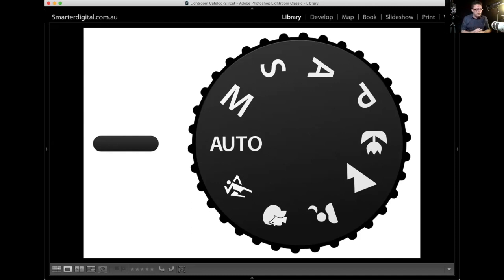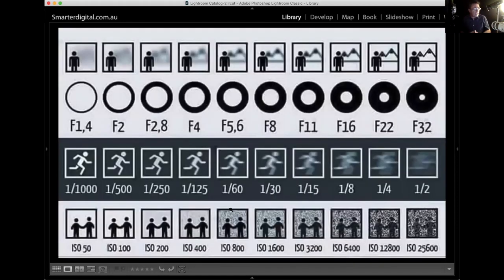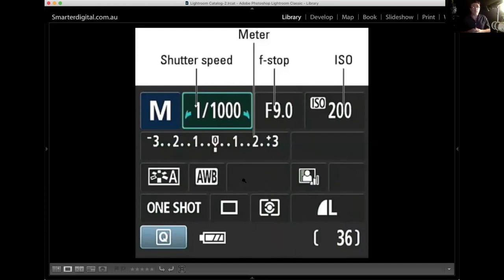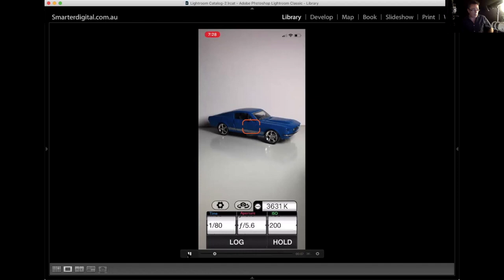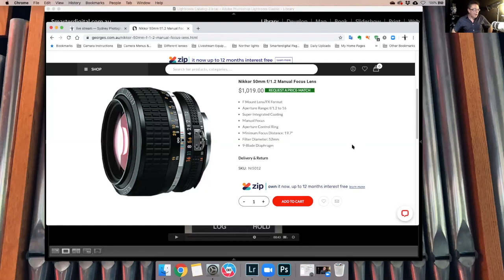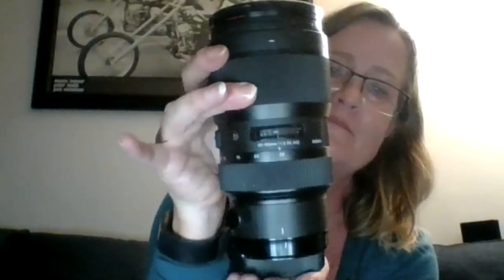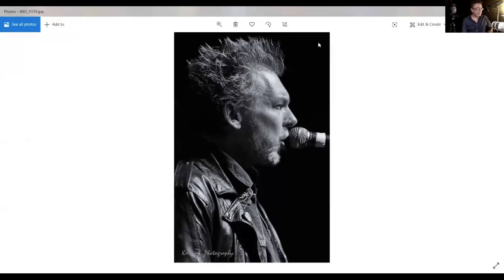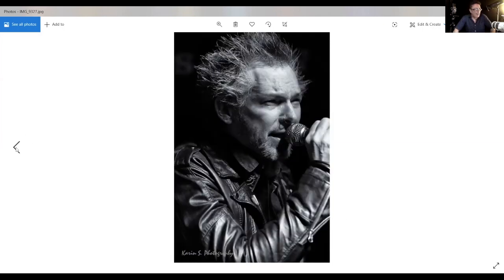Podcast 3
Live podcast talking about tech and photography